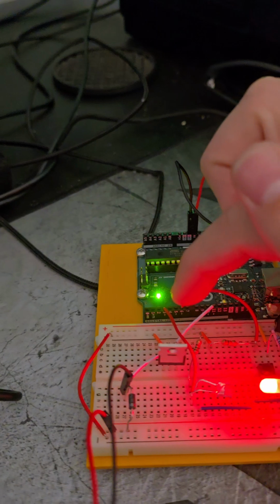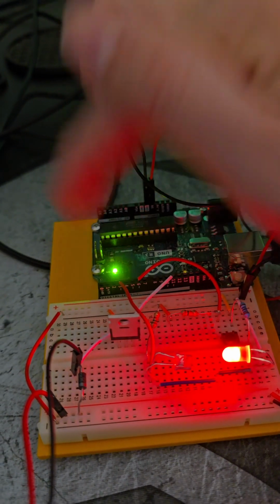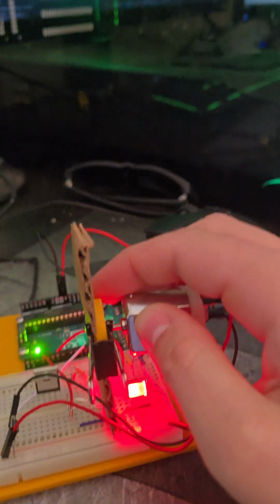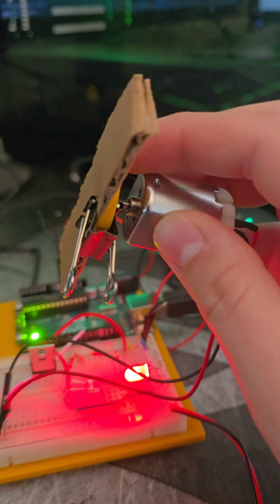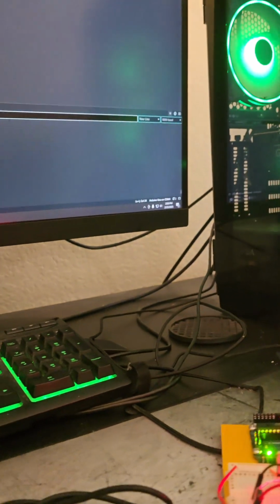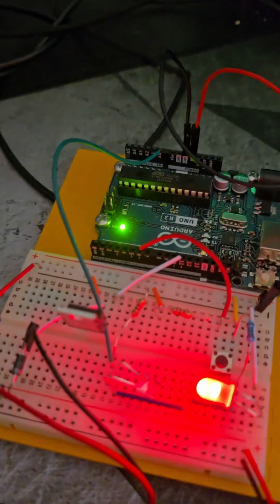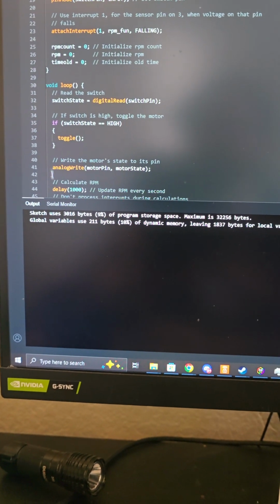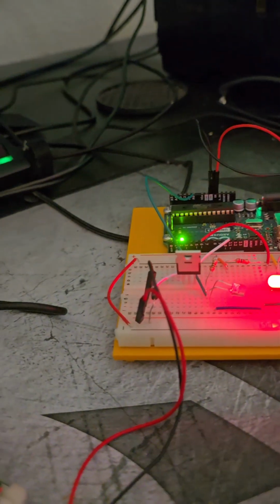Project 3 EN605.715.SP25